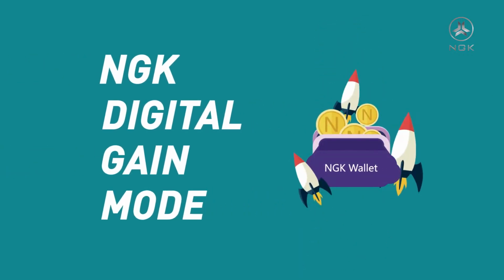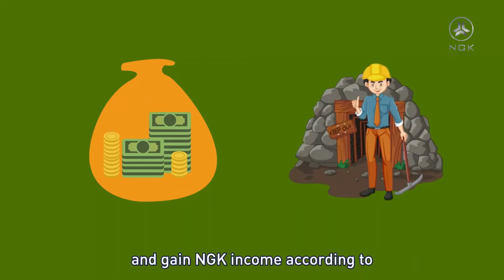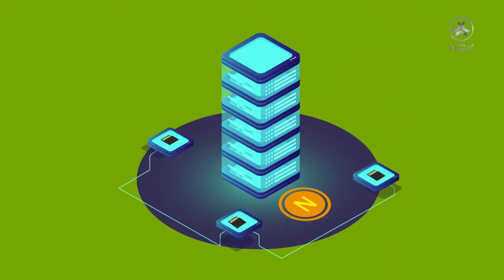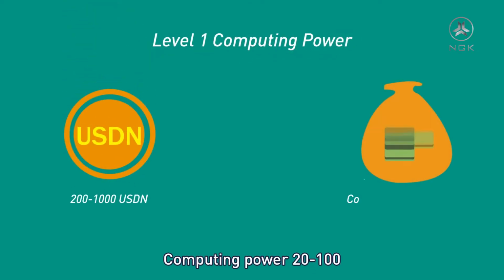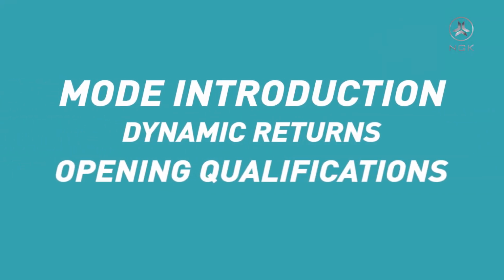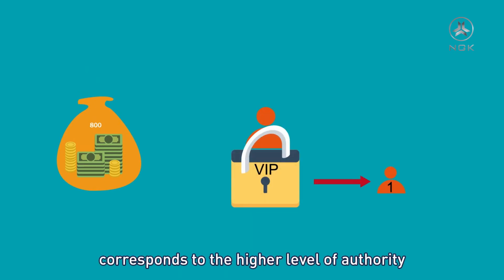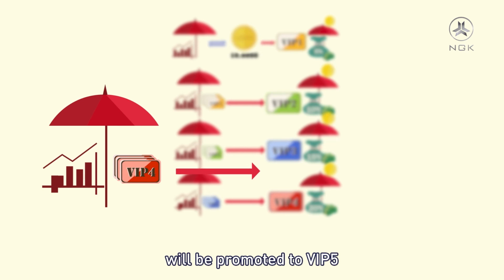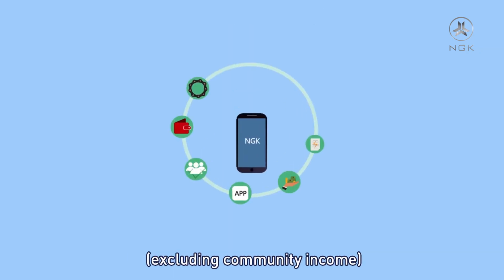NGK Digital Gain Mode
I. Investment mode
NGK Digital Gain Platform
13 tokens are available for investment in the platform
Currency list: BTC/ETH/BSV/XRP/LTC/BCH/HT/USDT/EOS/ETC/TRX/BNB/OKB
Investment mode: apply the mainstream currency to convert into USDN stablecoin, and then purchase node computing power with USDN for investment.
To unlock the block producer computing power through USDN, the block producer produce block for endless 24 hours, the output block will obtain the corresponding block reward, distributed by the block producer ecological fund, the principle is the same as bitcoin to dig the mine through computing power, and gain NGK income according to the proportion of the computing power.
NGK initial issue price :$0.0215
USDN stablecoin price: 1:1 US Dollars

II. Account system
1.Resource introduction
All tokens in the NGK.IO blockchain are executed through smart contracts and belong to the assets on the blockchain. Token transactions need to be signed through the privatekey, and the transaction needs to consume resources.
NGK.IO account address creation is free, and the development team has configured the initial resources for each account address for a certain number of transactions, and the initial configuration resources need to be remashed and purchased after consumption.
RAM memory: consummate resources, to purchase by NGK, needs to purchase again after the consumption.
CPU and bandwidth: sustainable resource, obtain with NGK mortgage and will be reset after 24 hours.
NGK.IO requires these three resources when operating transactions, RAM memory is purchased through NGK, unused RAM memory can be sold, CPU and bandwidth are secured through NGK, and the mortgaged NGK can be redeemed to the account.
2.Account management
NGK platform adopts multi-account management mode, only need to register the first main account through mailbox and mobile phone number, you can easily create multiple sub-account and its binding, the main account and sub-account can be freely switched in the APP, a mobile phone easily handle multiple accounts, easy to manage.

III. Mode introduction
1. Computing power returns
Level 1 computing power: worth 200-1000USDN Computing power 20-1000 Monthly income 4%
Level 2 computing power: worth 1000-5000USDN Computing power 100-500 Monthly income 6%
Level 3 computing power: worth 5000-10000USDN Computing power 500-1000 Monthly income 8%
Level 4 computing power: worth 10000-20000USDN Computing power 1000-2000 Monthly income 10%

The income data is the expected statistics, the computing power price is relatively stable, but will produce certain price fluctuation according to the production capacity, the currency price, the market and other factors, the user may obtain different proportion of income by investing different level of computing power.

2. Dynamic returns
Opening qualifications
Level 1 computing power: obtain direct push for one person to open first-generation dynamic qualification
Level 2 computing power: obtain direct push for one person to open second-generation dynamic qualification
Level 3 computing power: obtain direct push for one person to open third-generation dynamic qualification
Level 4 computing power: obtain direct push for one person to open forth-generation dynamic qualification

After being qualified, it could generate 50% of the direct returns
30% of second-generation returns
20 % of third-generation returns
10 % of 4-6 generation returns
5% of 6-12 generation returns

Revenue authority will be based on their own level of computing power, the higher level of power corresponds to the higher level of authority, and the highest level of returns could up to 12-generation.

3. Community incentives

1.Performance under the umbrella of the equivalent of 100,000 USDN could gain VIP1 qualification, reward 5% of the daily income under the umbrella
2.Three VIP1 (different routes) under the umbrella will be promoted to VIP2, with 10% reward of the daily income under the umbrella
3.Three VIP2 (different routes) under the umbrella will be promoted to VIP3, with 15% reward of the daily income under the umbrella
4.Three VIP3 (different routes) under the umbrella will be promoted to VIP4, with 20% reward of the daily income under the umbrella
5.Three VIP4 (different routes) under the umbrella will be promoted to VIP5, with 25% reward of the daily income under the umbrella
6.Three VIP5 (different routes) under the umbrella will be promoted to VIP6, with 26% reward of the daily income under the umbrella

A level within the community would suspend the community gains by obtaining 10% of the level community gains, and if the VIP level is exceeded, it would fail to obtain the regional gains (computing power returns+ dynamic returns cardinality calculation).

4.Global shareholders
Upgrade to VIP5 will earn 5% of the global monthly income
Upgrade to VIP6 will earn 2% of the global monthly income